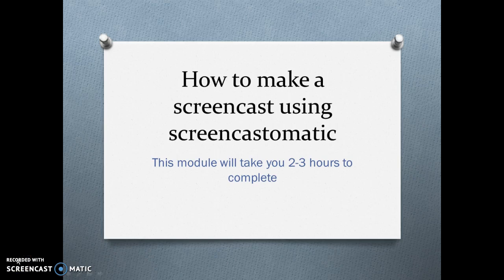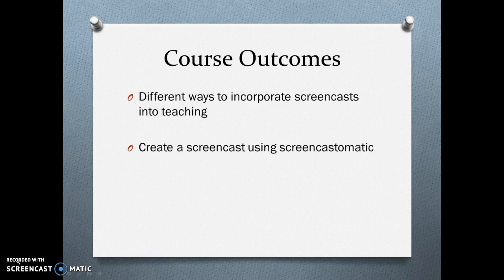Project 2 Introduction